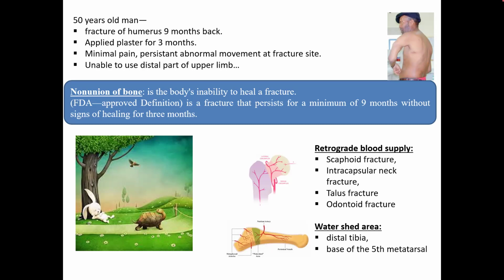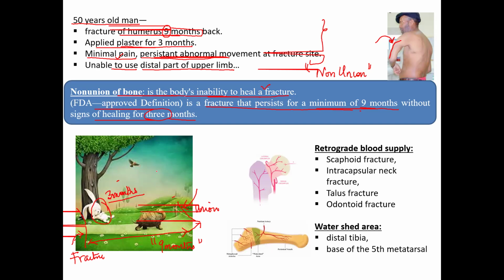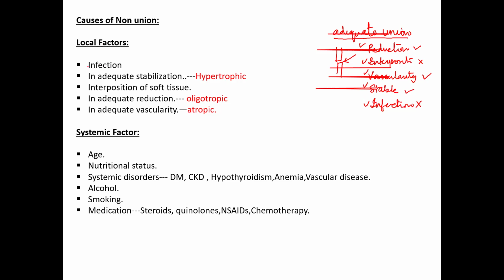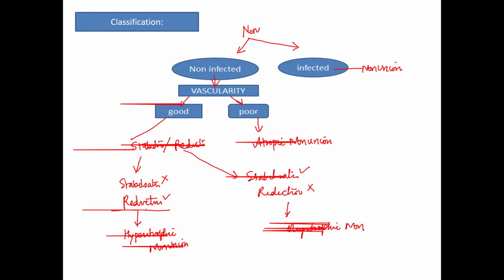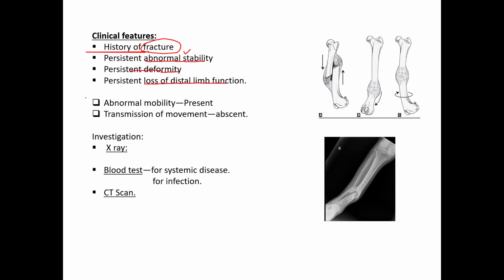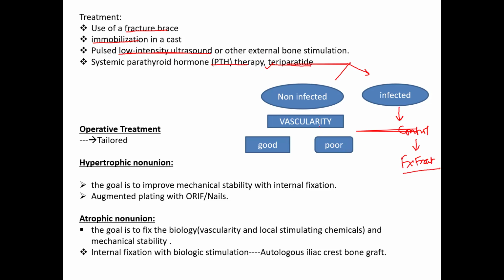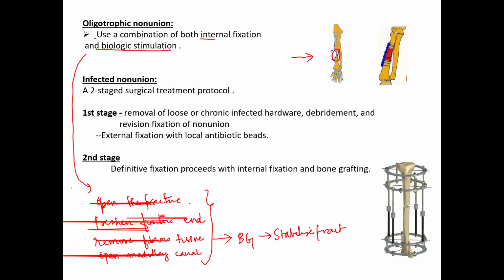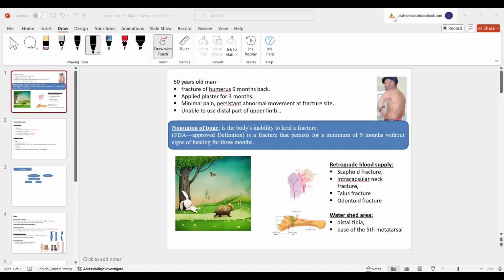Dr. Jalal -Orthopedics made easy--Nonunion.